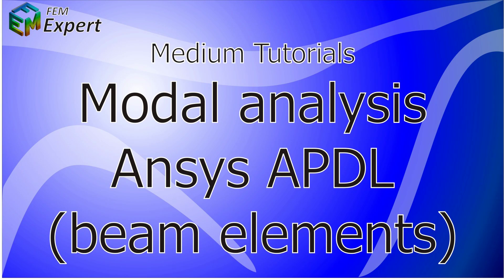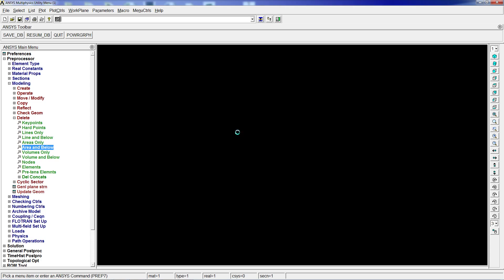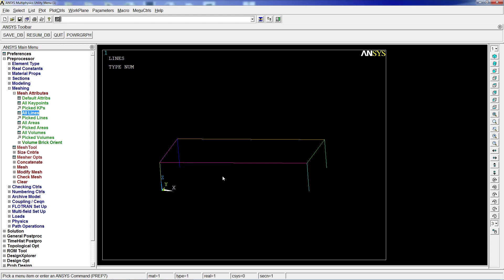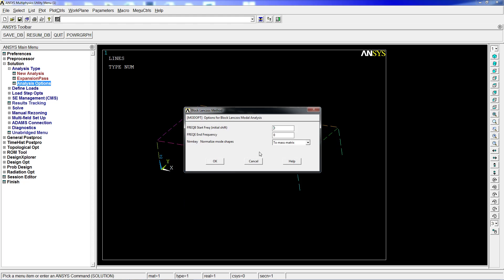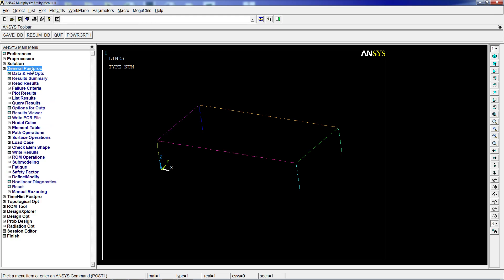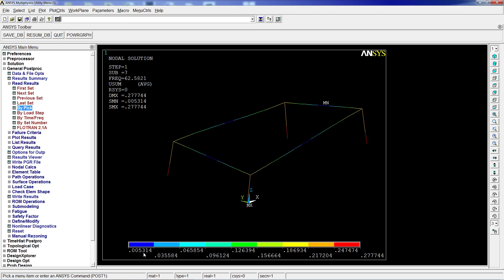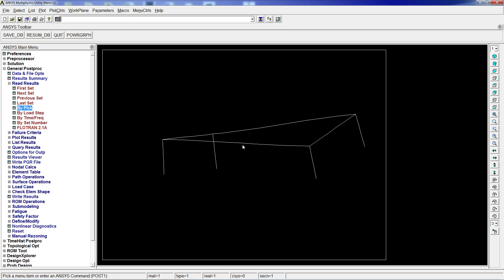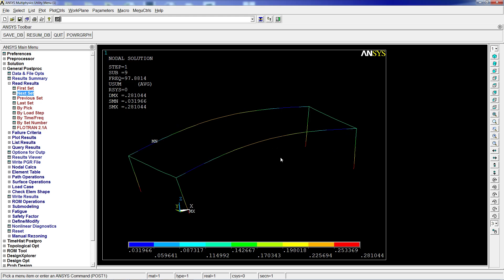Ansys Tutorial: Modal analysis in Ansys APDL (beams) #31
A tutorial showing how to perform a simple modal analysis in Ansys APDL.